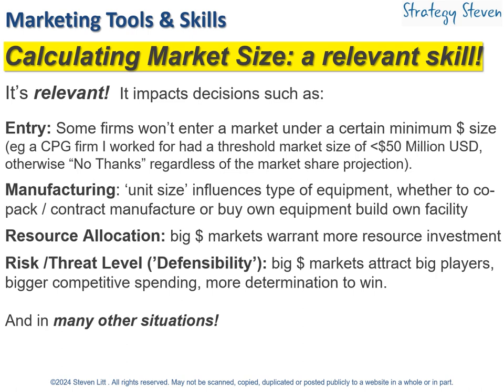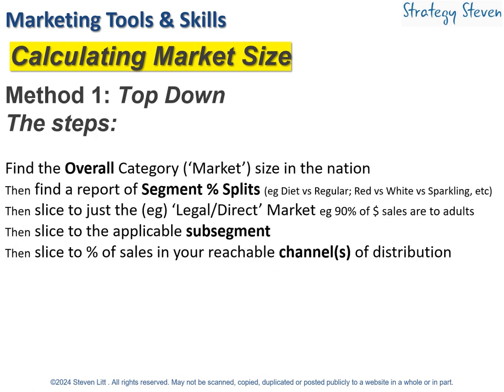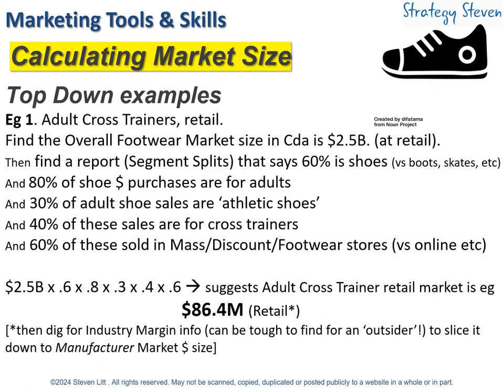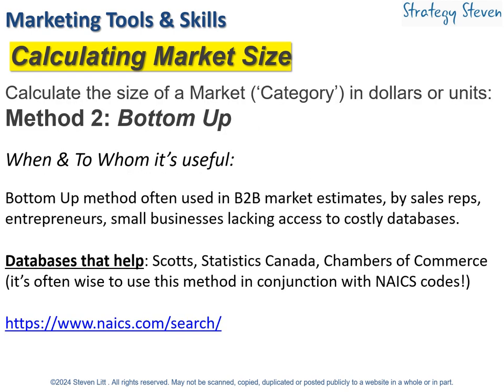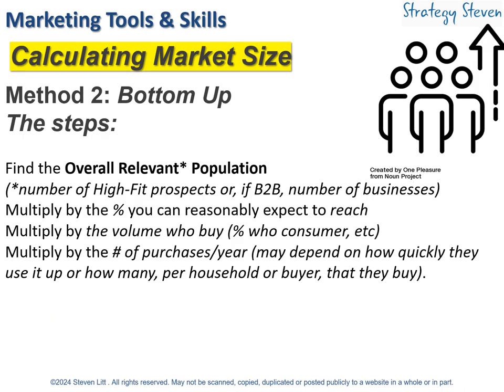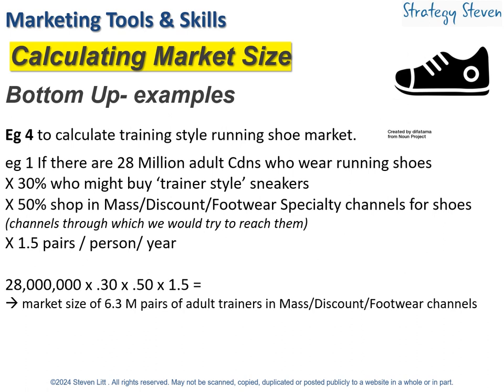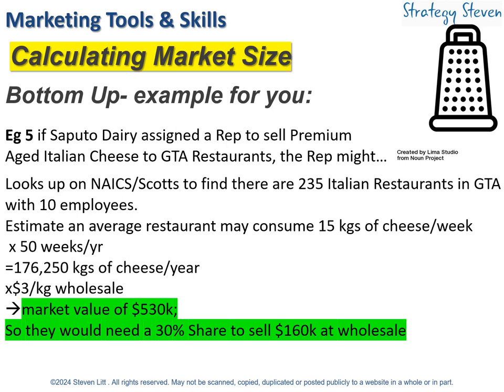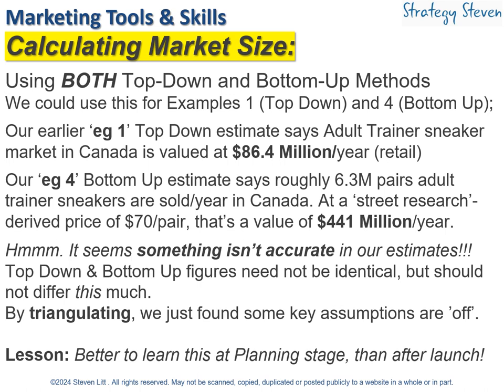Calculating Market Size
How to calculate Market Size (the 'size of the prize') using both the Top-Down and the Bottom-Up methods- with walk-thru examples